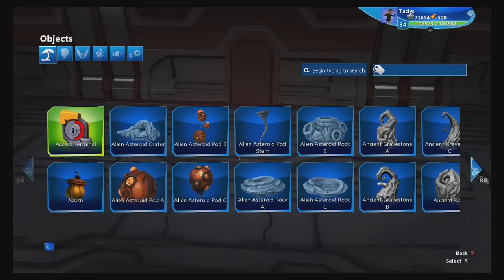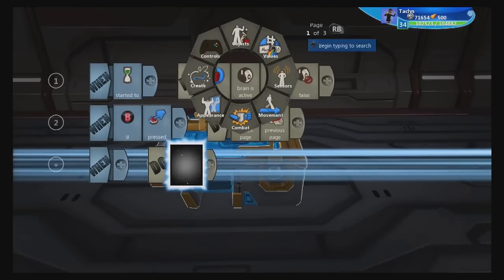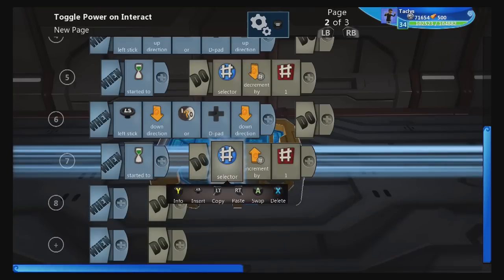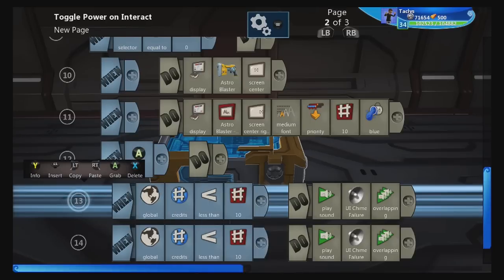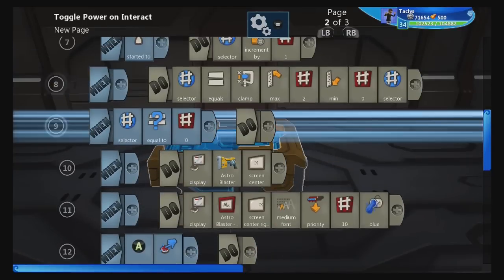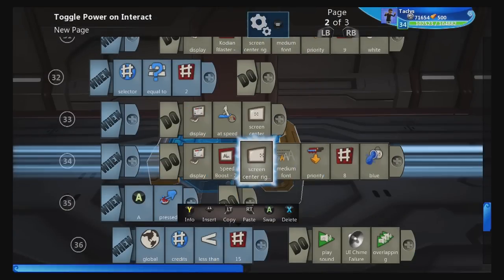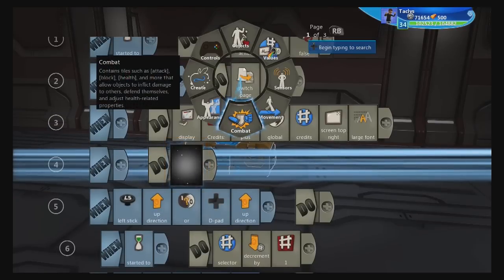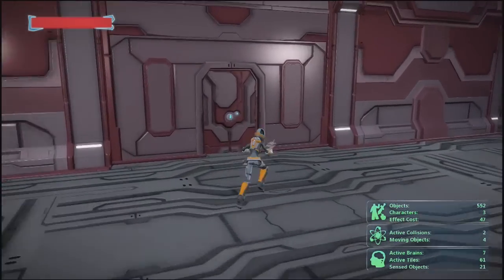Advanced Menu Shops - Project Spark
I made a super simple shop tutorial a while ago, and it's time to make the much better one. Learn the clamp function (I do know how to do it!), how to make scrolling menus, one-time-use shops, multiple-use shops, and how to use either a custom currency or the built-in coin system. Really, it's a fairly flexible and diverse system.

Hope this helps! Oh it's worth mentioning, this is a very difficult Intermediate tutorial. It could have easily been an Expert one, but I have plans for an actually expert shop, so...